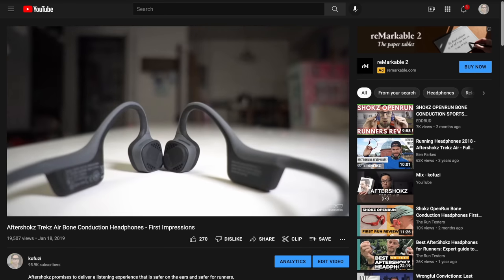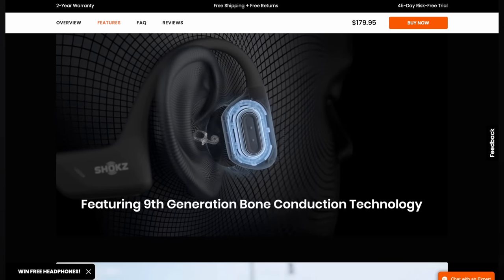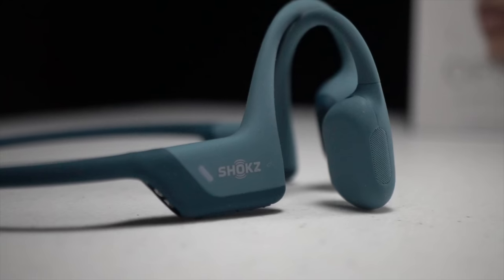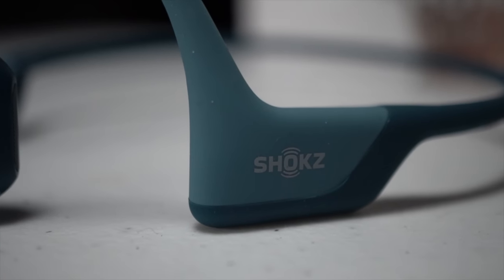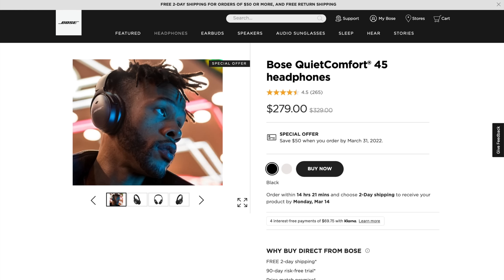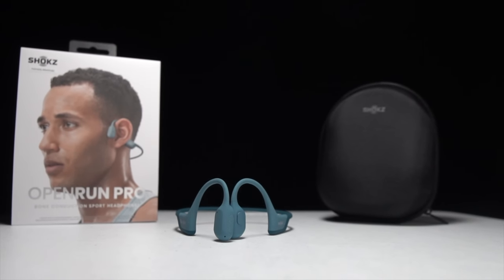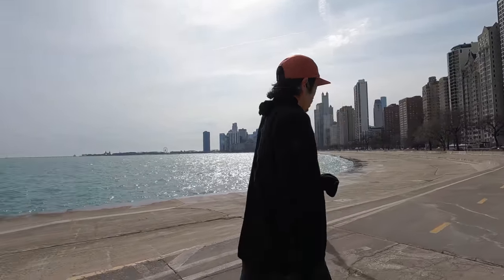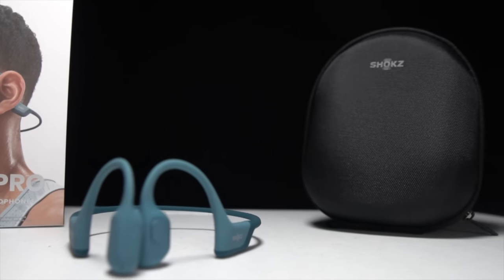OpenRun Pro - Bone Conduction Headphones by Shokz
Bone conduction headphones free up your ears so you can listen to music while staying aware of your surroundings when you run. It's been three years since I've reviewed bone conduction headphones. So has the technology improved to make the benefits outweigh the costs?

0:00 intro
0:20 run testing
0:51 disclosures
1:10 specs
3:16 fit and comfort
5:05 sound quality
8:12 shokz app
8:49 safety benefits

The charity runner of the week is John Henry, who is running the New York Marathon to raise money for NYRR Team for Kids. I've donated $100 of my own money and I hope you'll consider donating even just the minimum amount to support a fellow runner